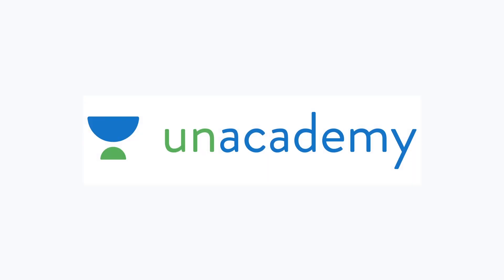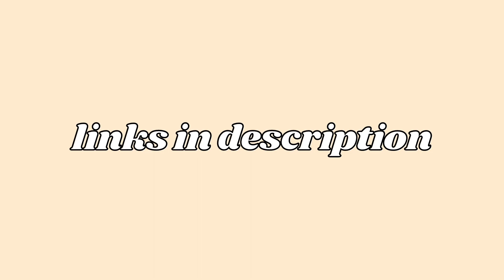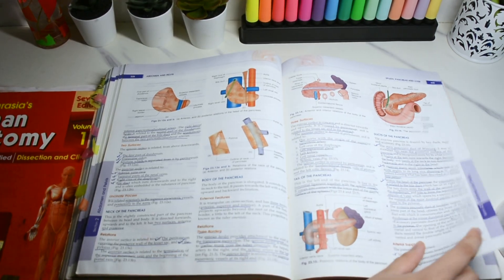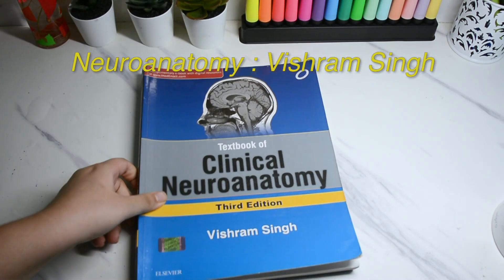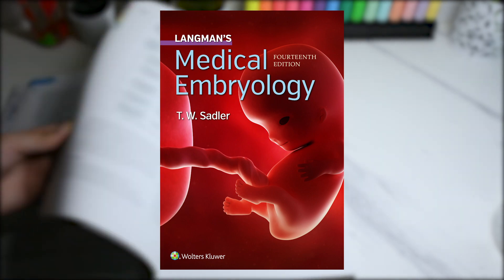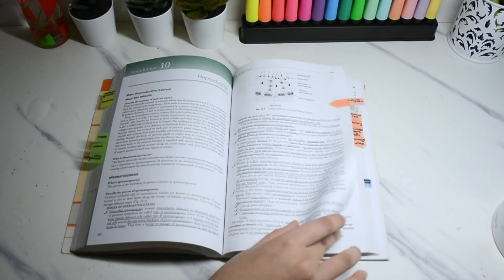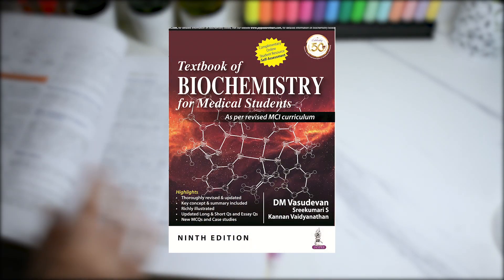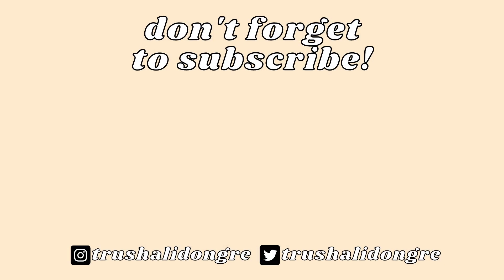Textbooks to study when in 1st MBBS | Indian Medical Student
Hi! My name is Trushali and I am a 2nd Year MBBS Student from India. This video is about the books I used when I was in 1st Year of M.B.B.S.

It would motivate me to post more videos like this!

THINGS I OWN
STABILO BOSS ORIGINAL - Highlighter Pen
Zebra NC5 Highlighter Mildliner
uni-ball Eye UB157 Roller Pen
Staedtler Textsurfer Classic 364 WP8 Highlighter Pen

Foldable Study Table
Apple iPad (10.2-inch, Wi-Fi, 32GB)
Apple Pencil (1st Generation)
Apple MacBook Air (13-inch, 8GB RAM, 128GB Storage, 1.8GHz Intel Core i5)

What I use to Film/Edit videos :
Nikon D5200
iPhone 8

ninjoi. - Where Do I Go